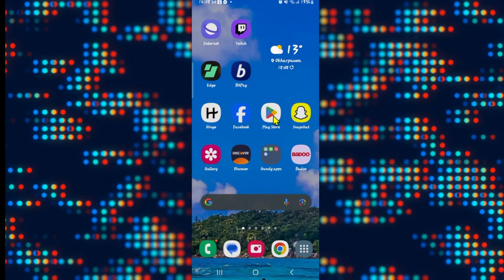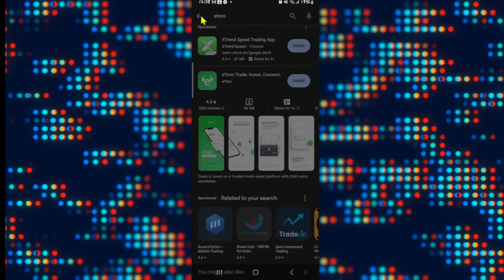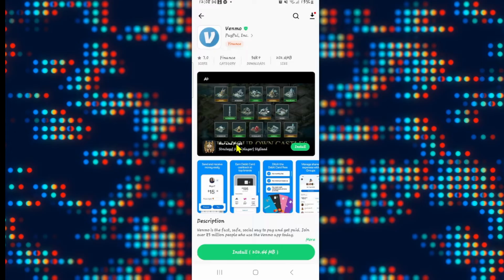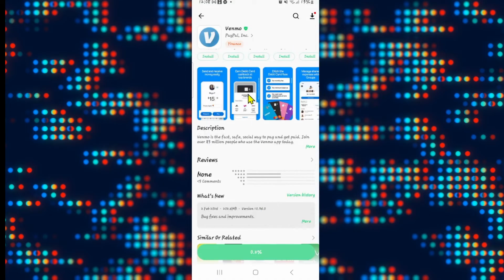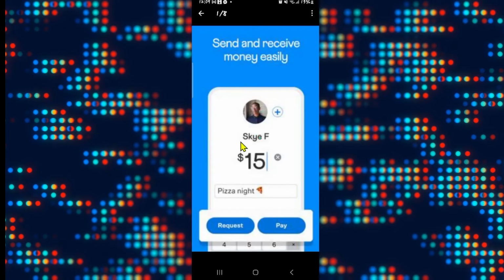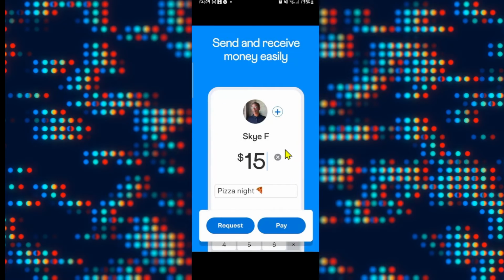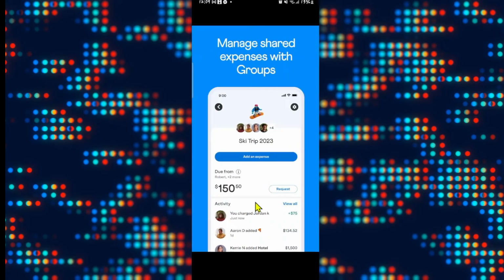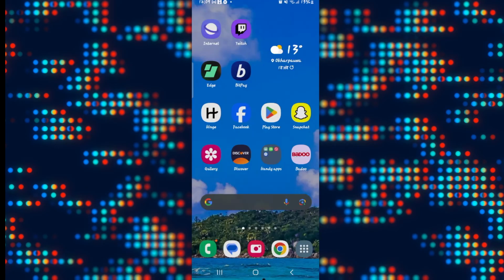How to Download Venmo App on Your Mobile Device 2024? Step-by-Step Guide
In this video, we'll walk you through the process of downloading and installing the Venmo app on your mobile device. Venmo is a popular mobile payment service that allows users to send and receive money, split bills, and make purchases conveniently and securely.